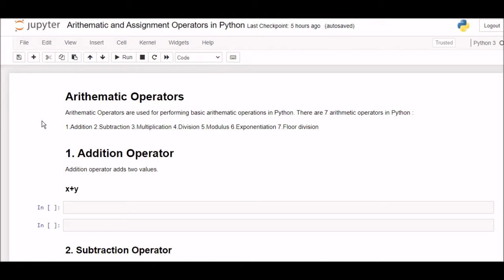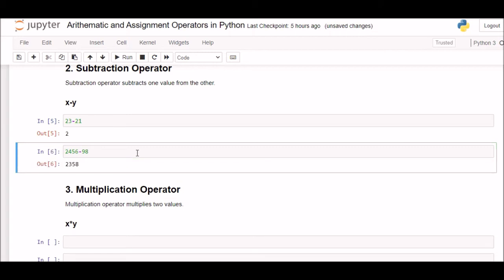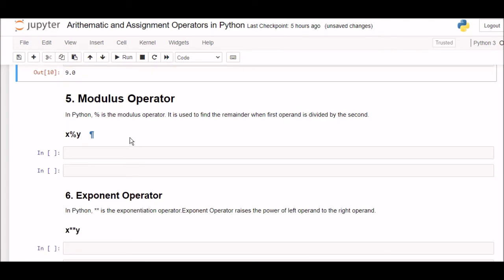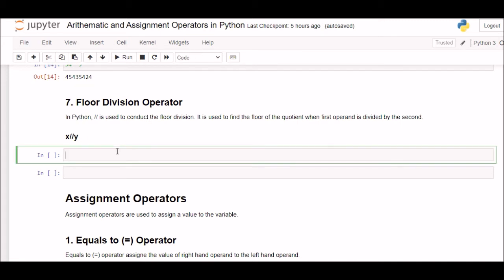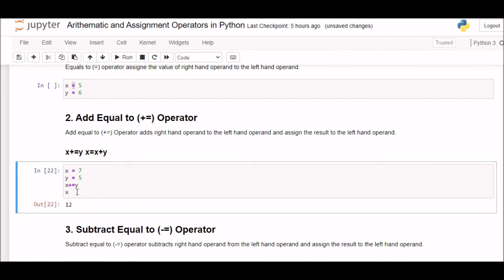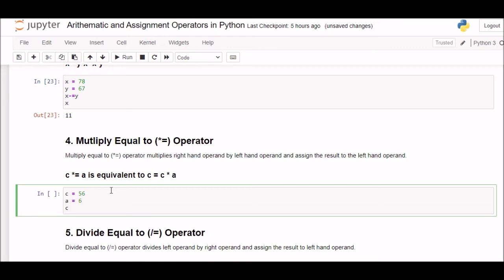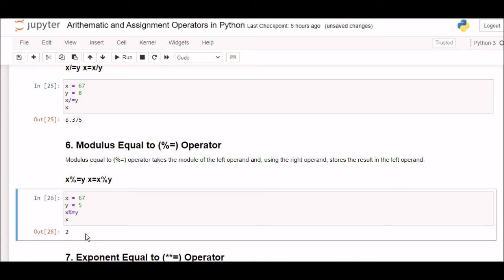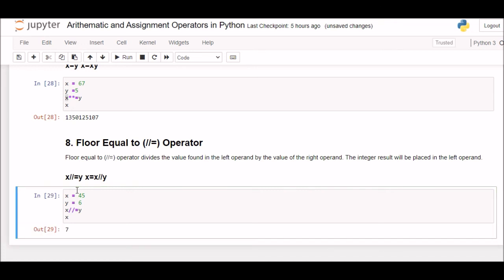Arithematic and Assignment Operators in Python2021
- Arithmetic operators- Addition, Subtraction, Multiplication, Division

- Assignment operators

- Relational operators- Equals to, Greater than, Less than, Not equals, Greater than equals to, Less than equals to

OPERATORS PART 1 (ARITHMETIC , RELATIONAL , UNARY , ASSIGNMENT) - PYTHON PROGRAMMING